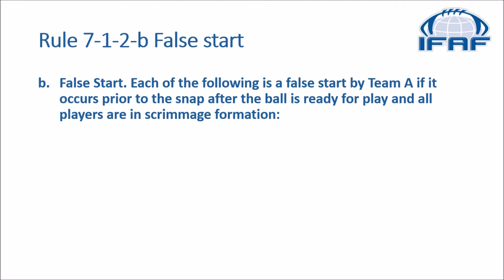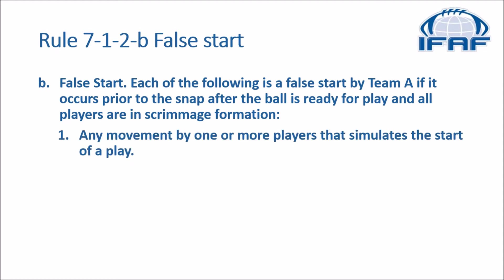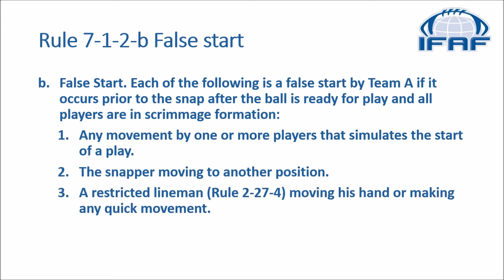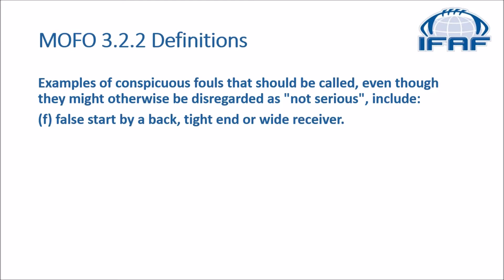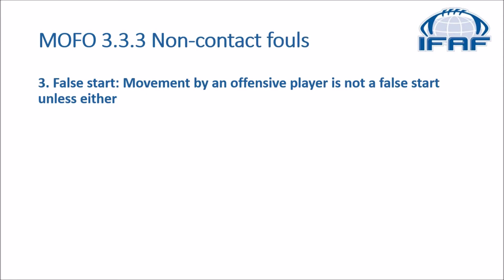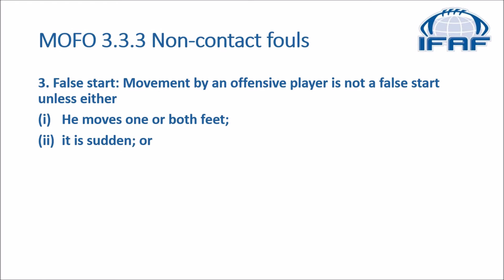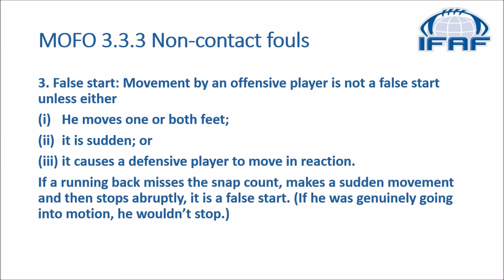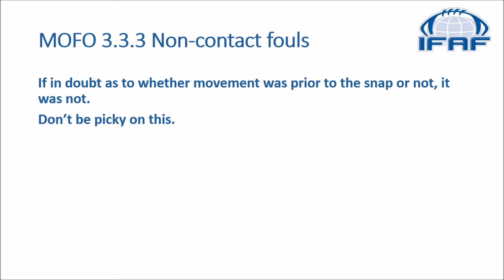IFAF Training tape 2020 52 FST RB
TT 5 of 6 on FST.  By the RB.  How to recognize it and who should call it.